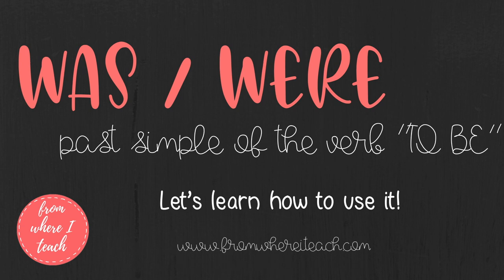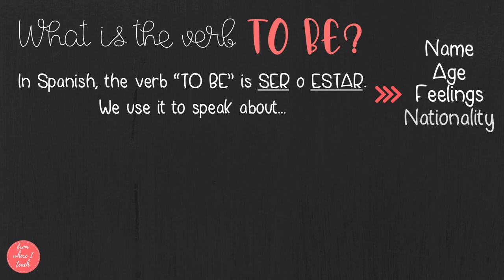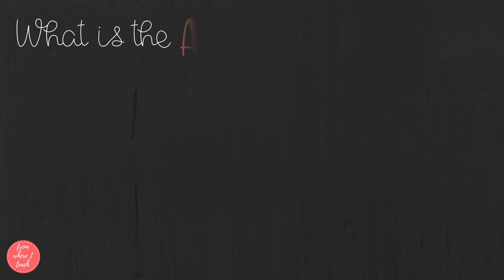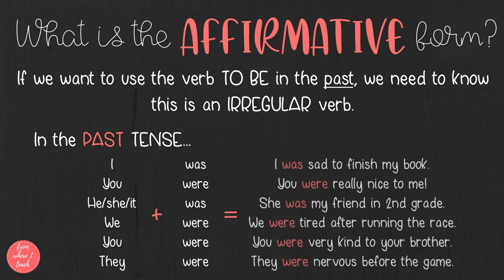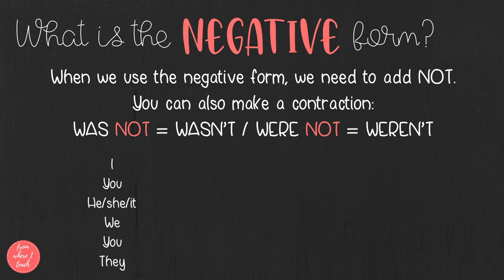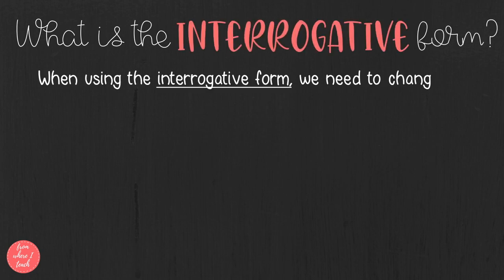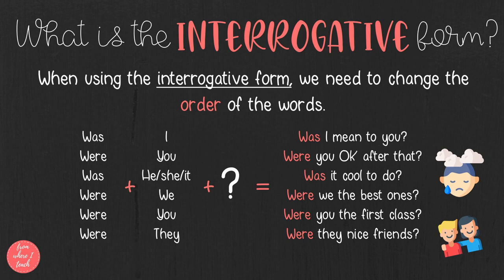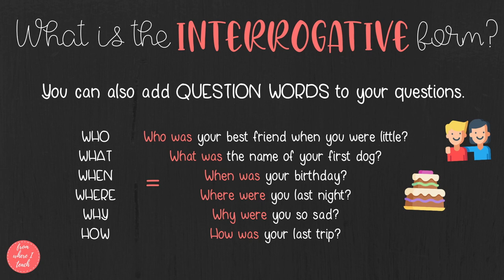WAS & WERE - Mini grammar videos for A1 students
Hello class!
Today I'm sharing this short video with you to revise how to work on the past simple of the verb TO BE, which is WAS and WERE. I hope you find it useful!

Fonts: Avocado Creamy by Almarkthatype / CC Felizcumpleanos and CC Vueltaalcole by My Classroom Corner